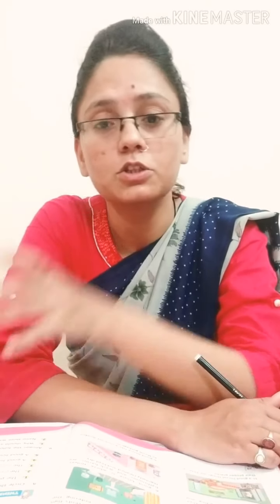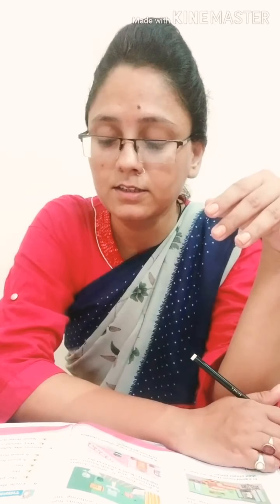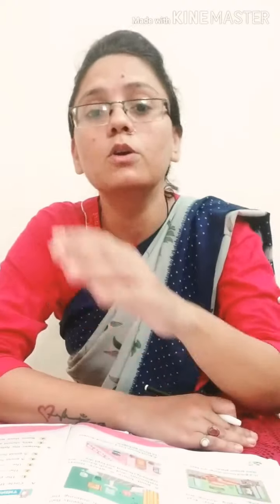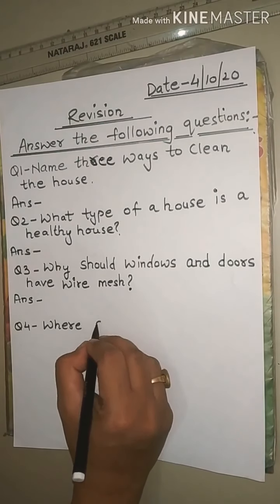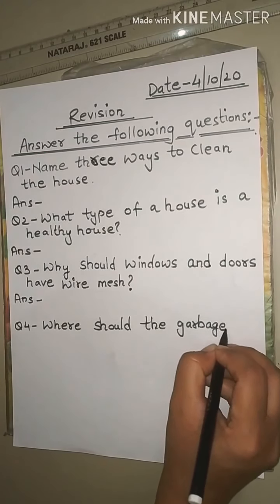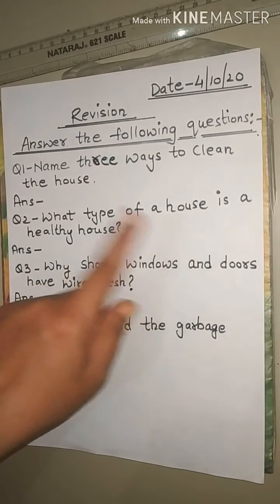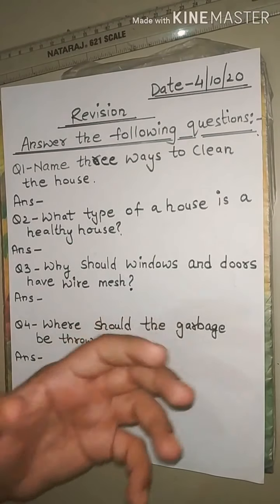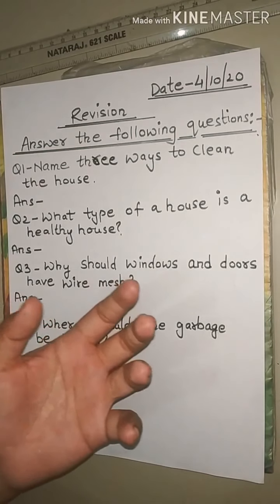Sst class2 Le-5 A good house revision part-2